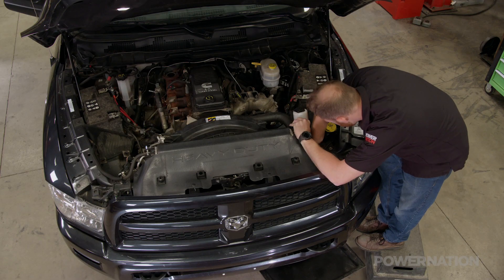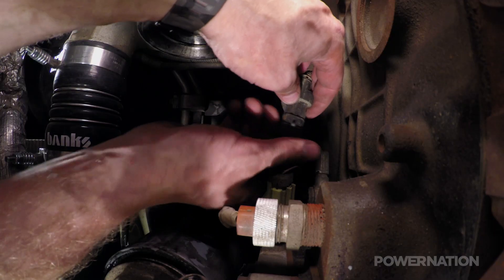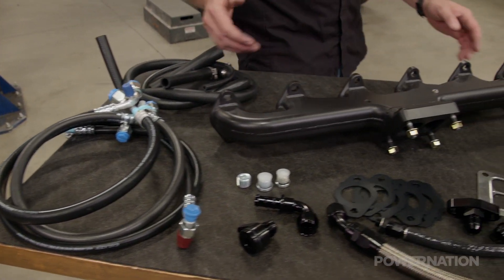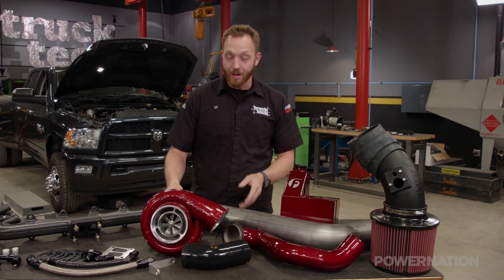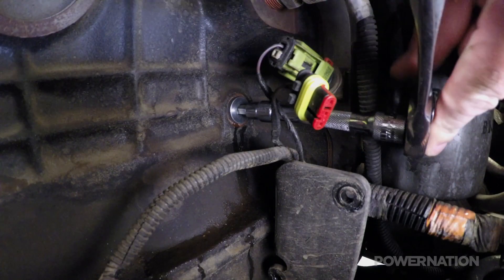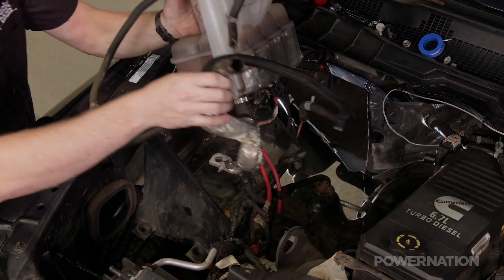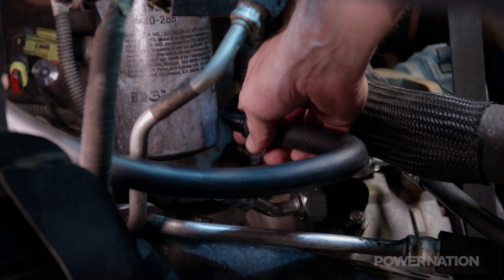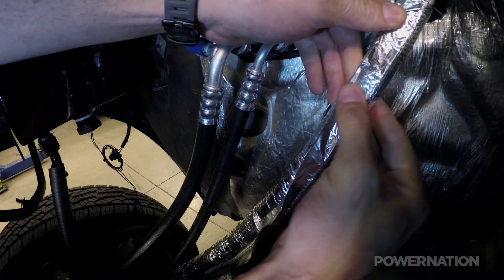How To Install Plumbing For A 2nd Gen Swap Kit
On Truck Tech's Ram 3500 Diesel project, the 1 ton dually got a bigger, badder turbo setup with more airflow for more horsepower. Thanks to Fleece Performance, LT was able do a 2nd gen swap. What that means is moving the placement of the turbo from the lower rear of the engine to the center using an exhaust manifold designed around second gen Dodge Ram trucks from '94 to '02. There are a few benefits to doing this. The main one is being able to use a divided exhaust manifold to better capture the exhaust pulses from the engine which reduces spool up time and allows you to fit a larger and more durable S400 frame turbo.

The 2nd gen swap kit we used is actually one of the more complete kits you can buy. What sets it apart is the fittings and plumbing that come with it. It saves you a ton of time from having to run back and forth to the parts shop.

It comes equipped with a turbo oil feed and drain line, coolant fittings, and new A/C lines that keep everything out of the way of the manifold. The turbo with this unit will provide just shy of 800 HP at the wheels. However, if you want to get crazy with your Cummins, this kit will work with an S400 style charger as long as it has a 5" intake and a T4 flange. You also get a charge air cooler tube and a 5" air intake with provisions for your mass airflow and temperature sensors. You also get a 4" stainless steel exhaust downpipe.

To get started on installation, there are a few ports that have to get blocked off since the new turbo isn't water cooled. The cylinder head gets an MPT plug and the block gets an 18mm O-ring fitting. Next, remove the stock A/C lines to make room for the new position of the turbo. The coolant standpipe then gets removed from the water pump and replaced by the provided AN adapter. Next up, remove the passenger side battery and loosen the tray to gain access to the coolant tank. With the battery box on the bench, you'll need to grind down the two boxes flush with the surface to allow the mount tabs on the Fleece tank to engage.

Then, install the A/C fittings onto the firewall, remove the studs, and install fitting adapters onto the condenser and the same thing on the compressor. The new lines can then be routed, keeping the hoses as far away as possible from any sources of heat. The new heater hose attaches to the block adapter and the other end onto the heater core. The stock turbo drain line is removed from the block and with the new adapter lubed up, the drain line slides right into the original hole.

Finally, the turbo feed fitting gets swapped to the AN adapter. The battery tray and coolant tank slide back place and the new lines are protected from the heat with the provided insulation.

PowerNation - @PowerNationTV
PowerBlock - @PowerBlockTV